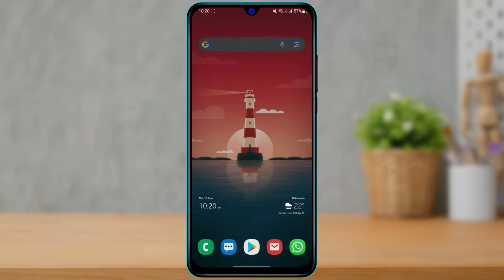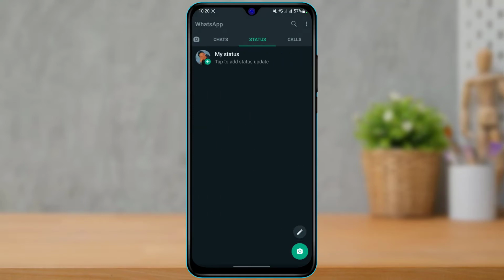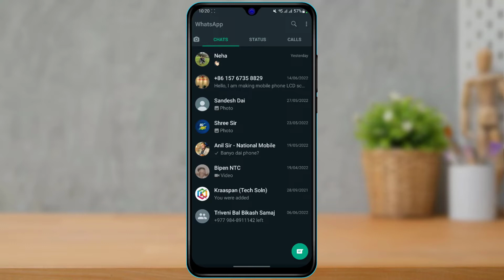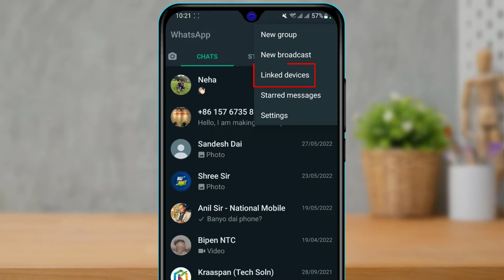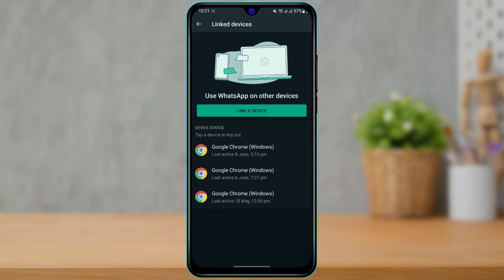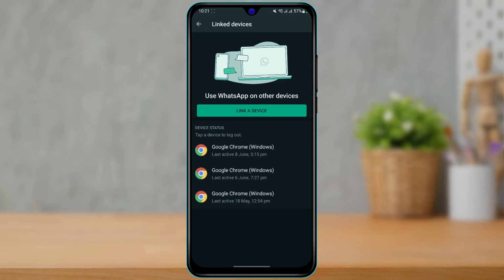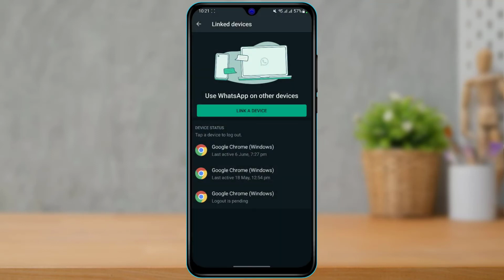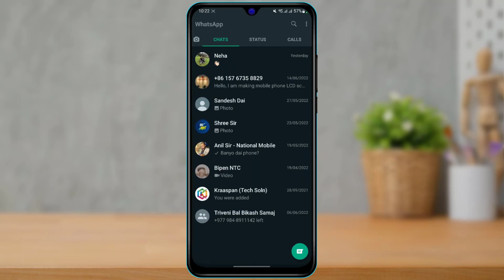How Can I Remove WhatsApp from Other Devices?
In this tutorial video, I will quickly guide you on how you can remove Whatsapp from other linked devices.

Step 1: Update the WhatsApp application to the latest version
Step 2: Log in to your account
Step 3: On the top right, tap on the three dots
Step 4: Tap on the Settings button
Step 5: Tap on any device you want to remove
Step 6: Simply click on Log out in order to confirm the changes.

0:00 Introduction
0:29 Update WhatsApp
1:10 How to Remove WhatsApp from Other Devices
2:04 Select Devices to Remove
2:32 Outro: Final Verdict